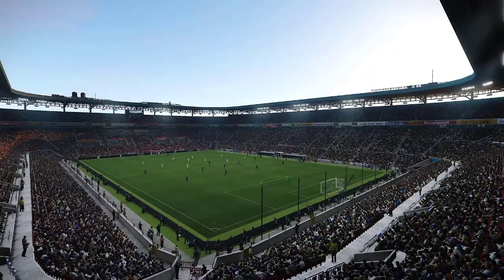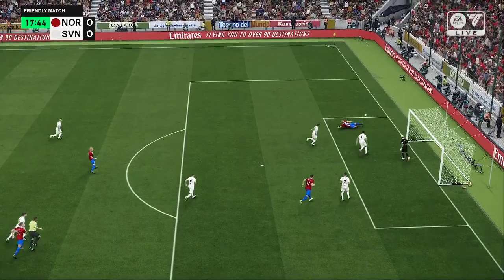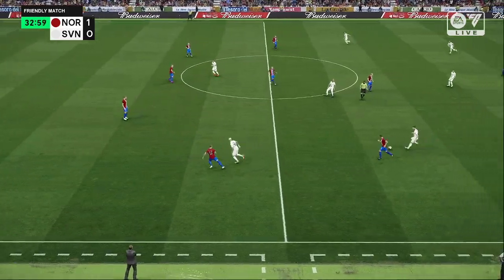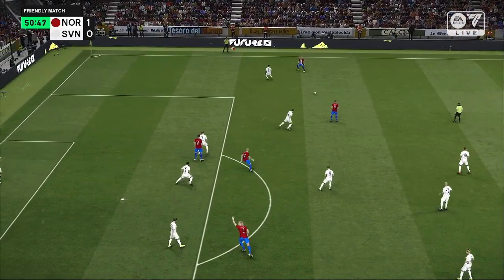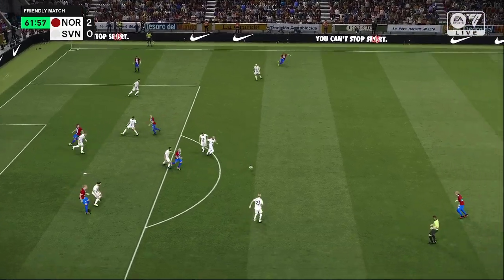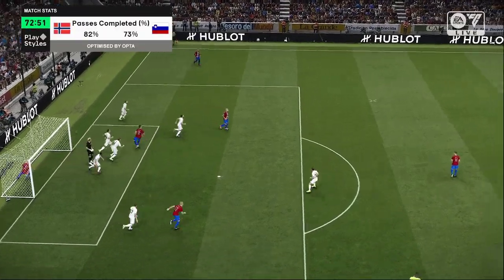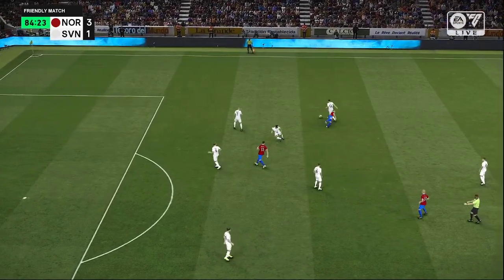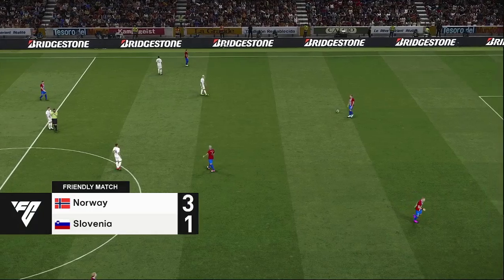NORWAY VS SLOVENIA | UEFA NATIONS LEAGUE 2024/2025 | FOOTBALL LIFE 2024